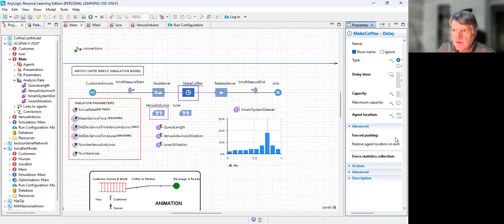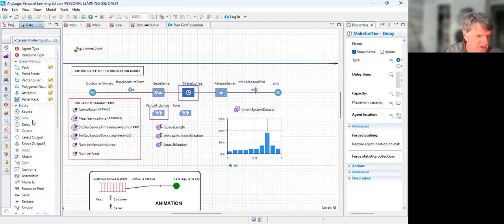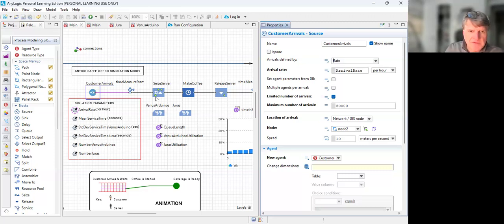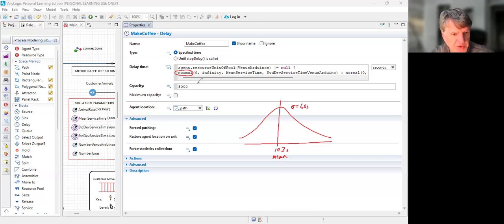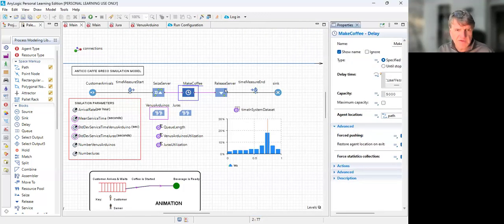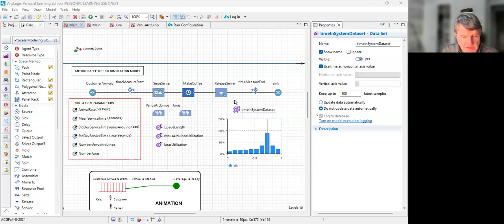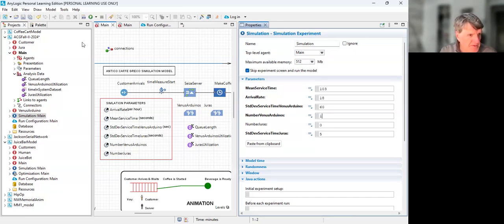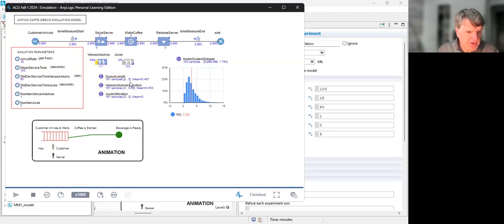ACG Simulation Model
Presents an ANyLogic simulation model for the ACG case study